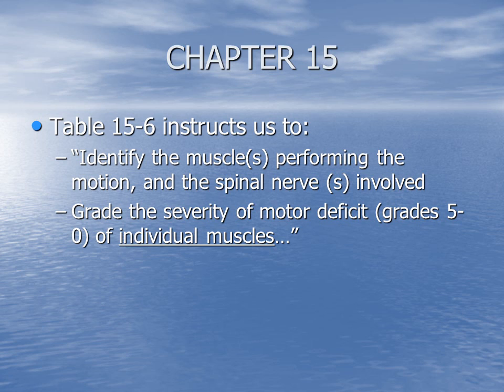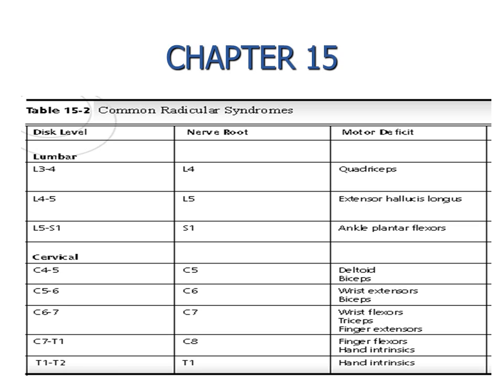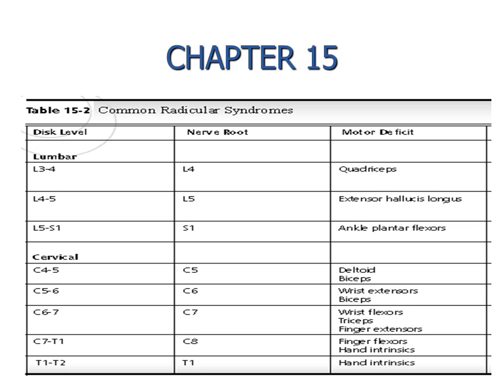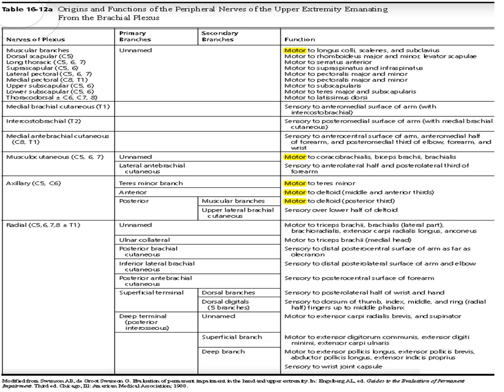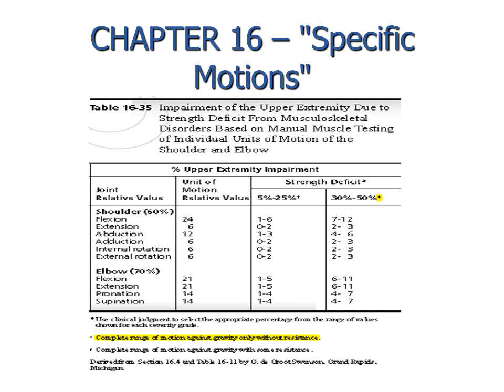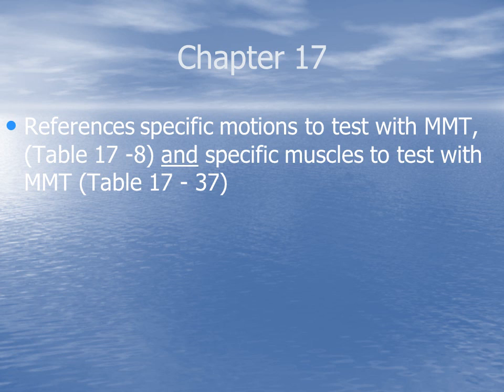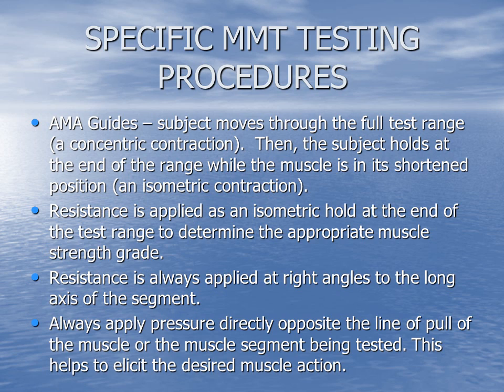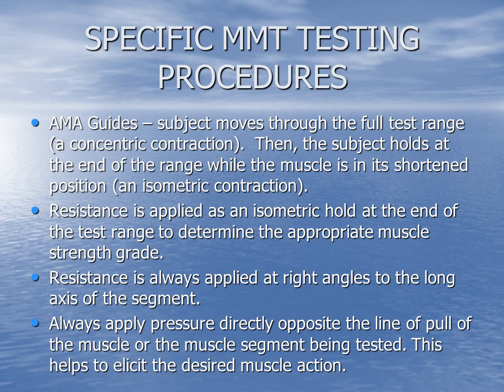Specific Muscle vs Specific Motions - Perry Carpenter DC QME Continuing Education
When you do manual muscle testing to determine Permanent Impairments in Chapters 15, 16, and 17 of the AMA Guides 5th Edition, do you test specific muscles, or specific motions?  This video gives the answer!